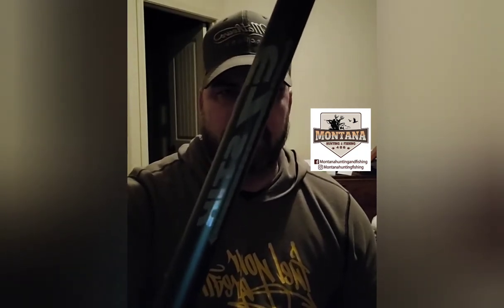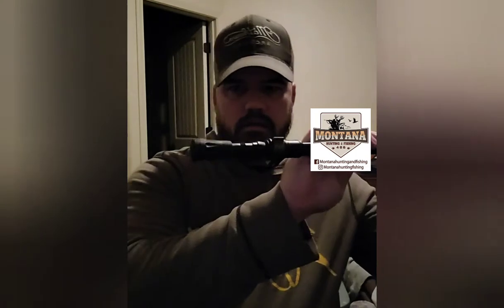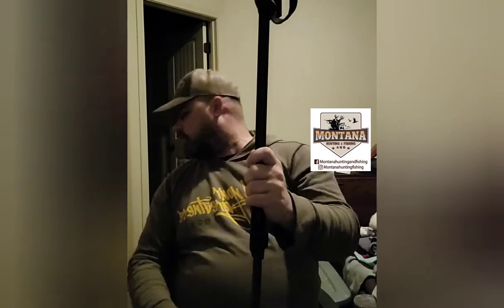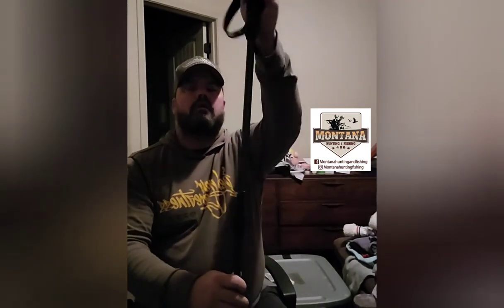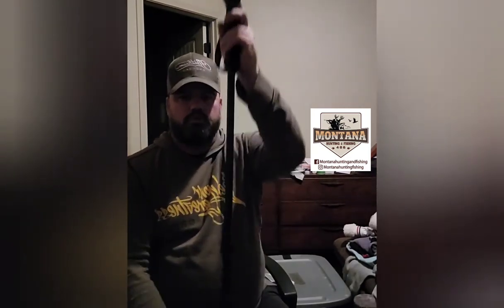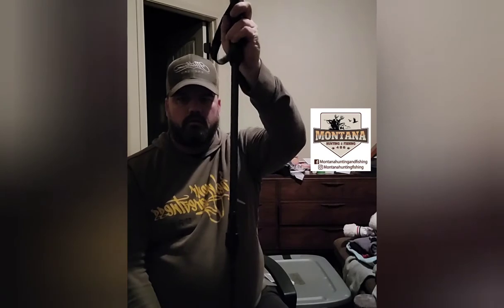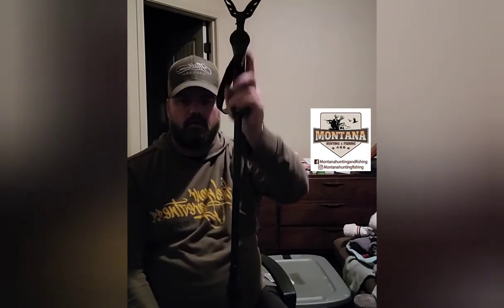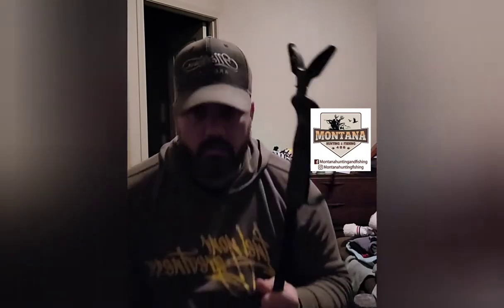ALLEN EZ STIK from Amazon Review, 5 STARS!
Montana Hunting & Fishing
Montana Hunting & Fishing Walleyes Forever of Montana Pheasants Forever Walleyes Unlimited of Montana Pheasant Hunting 🎤 Montana Pikemasters - Billings Chapter, Inc Montana Veterans Outdoors KidsOutdoors She Hunts Montana shehunts Rocky Mountain Elk Foundation Ryse Supps Vortex Optics Mathews Bows Scheels Outdoors